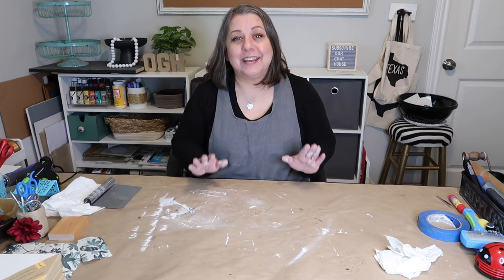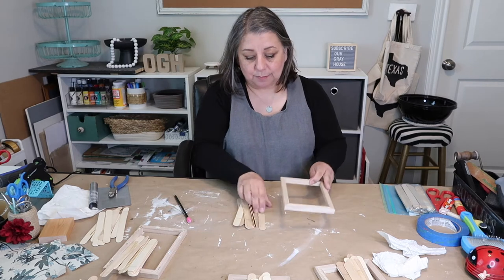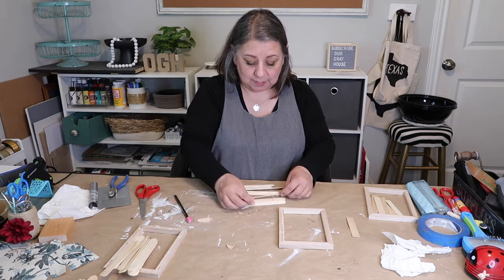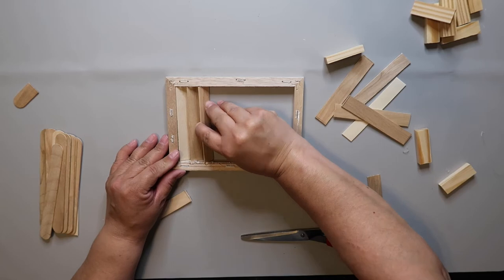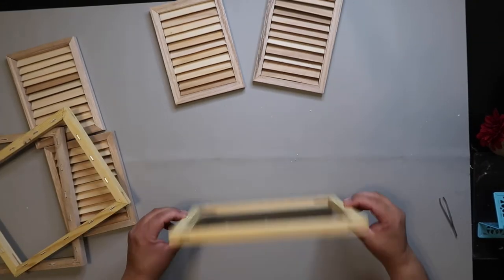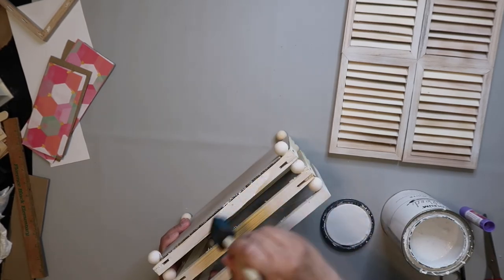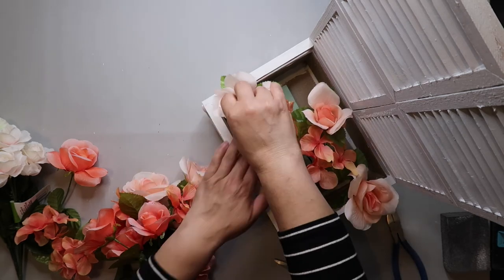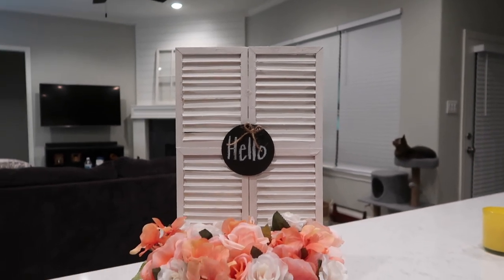Dollar Tree Farmhouse Shutter Window Box | Our Gray House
🥰 HOLA EVERYBODY!  All the items used in today's video are from the Dollar Tree and I am showing you how easy it is to make some super cute farmhouse shutters.  I decided to add a little crate to the bottom so I could put some flowers in it.  I love how it turned out.